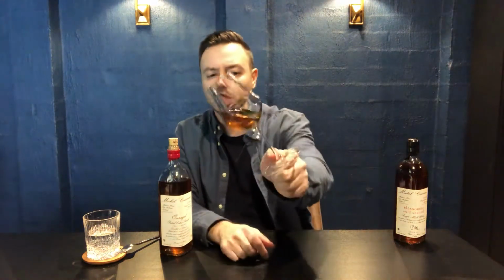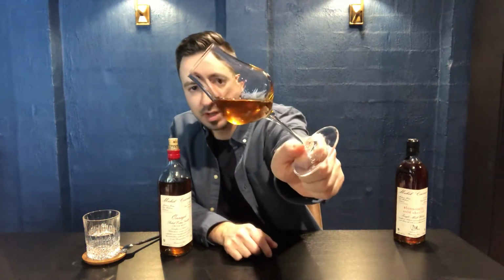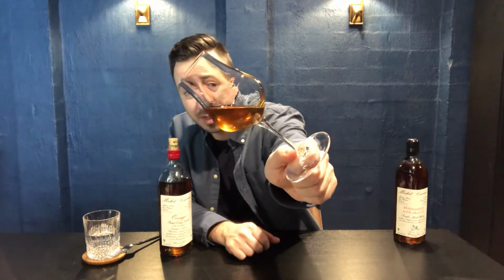Michel Couvreur Overaged Peated Limited Edition Whisky Review - Deni Kay Whisky Review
Deni Kay reviews and scores the newest release from Michel Couvreur. Overaged Peated Extra Strength Limited Edition

I am a whisky enthusiast not an expert and in my videos I express my thoughts and opinion only. This video is an independent non-profit review of a bottle that I have purchased myself.